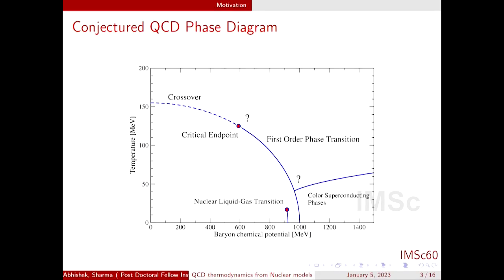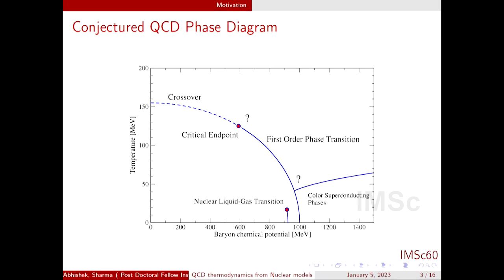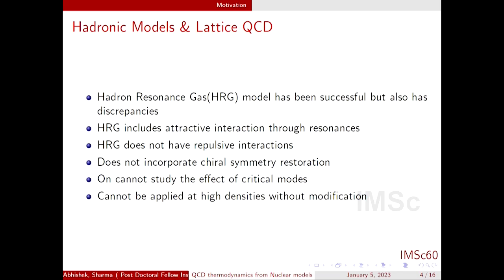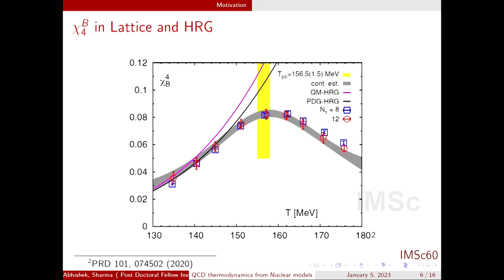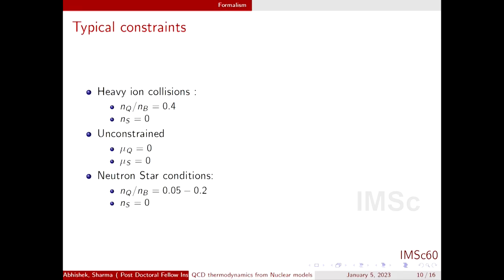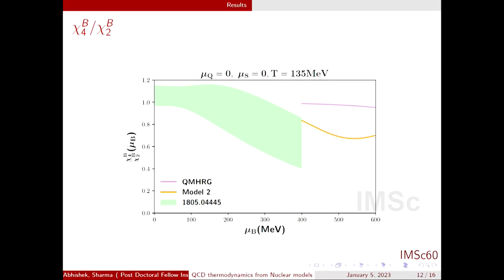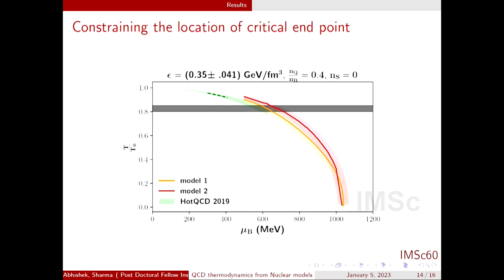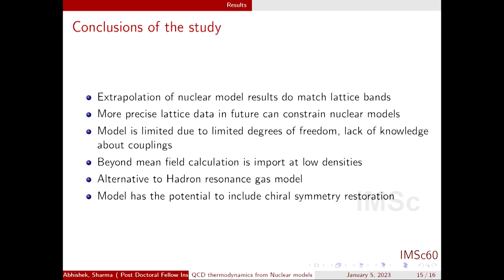Understanding QCD thermodynamics from nuclear models by Aman Abhishek